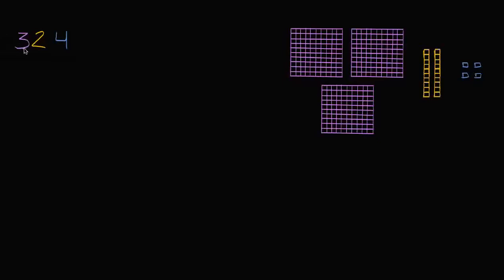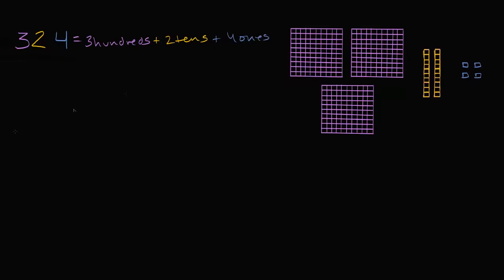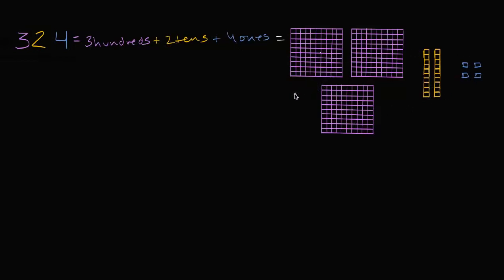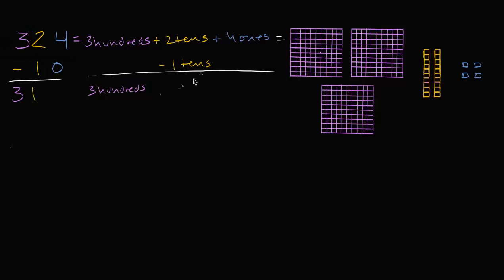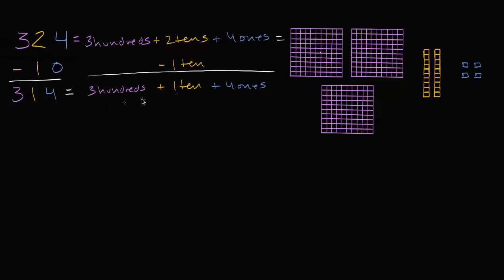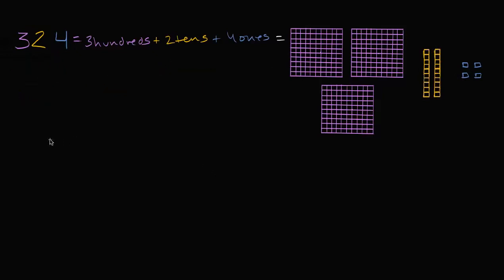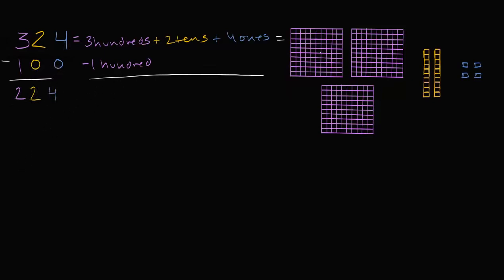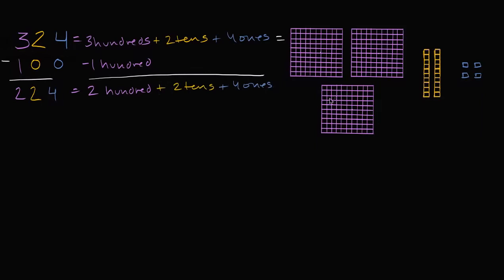Math Grade 1 - Subtracting 1, 10, or 100